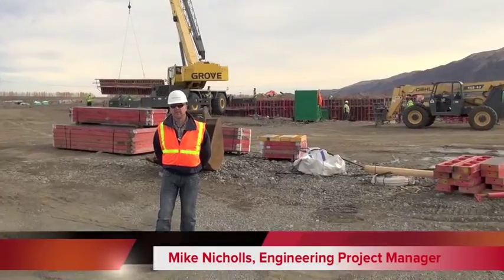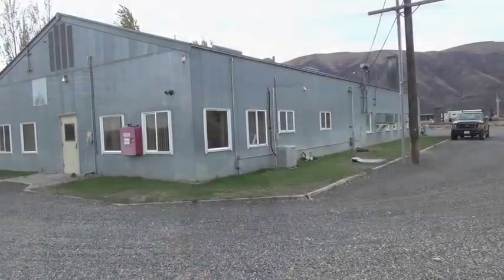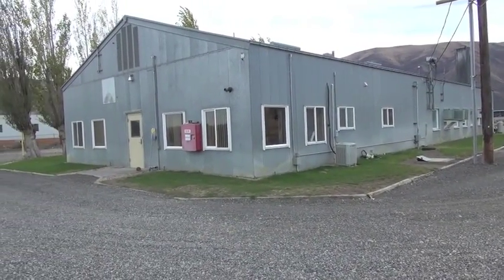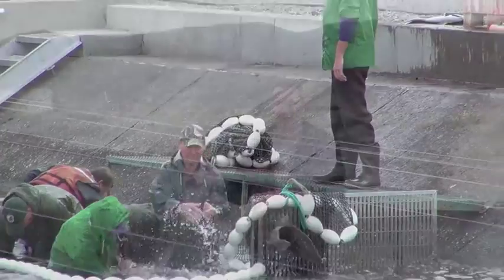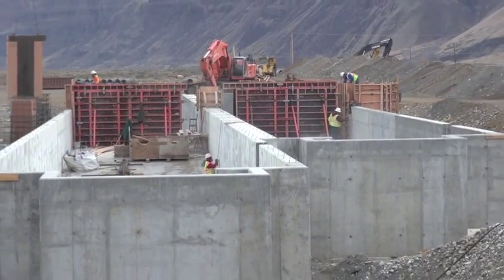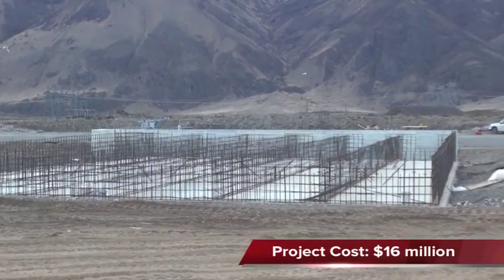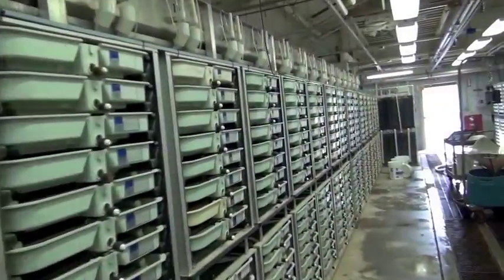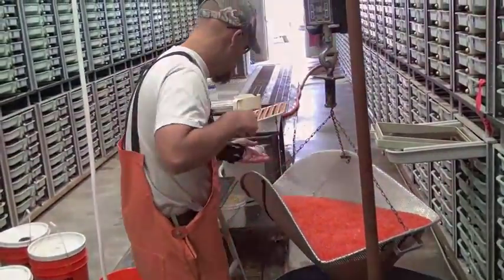Priest Rapids Hatchery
The Priest Rapids Hatchery Project is a renovation of the existing hatchery facility located on the left bank below Priest Rapids Dam. The improvements to this hatchery allow Grant PUD to achieving our mandated requirement of spawning, incubating and rearing 7.1 million fall Chinook salmon.